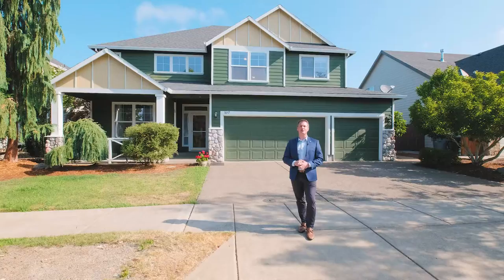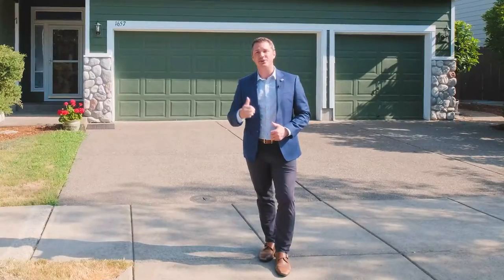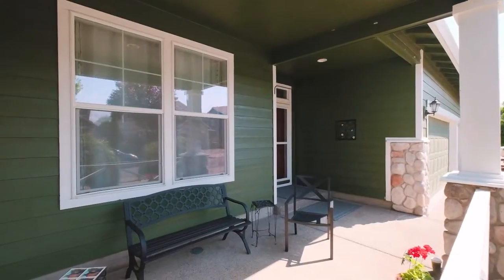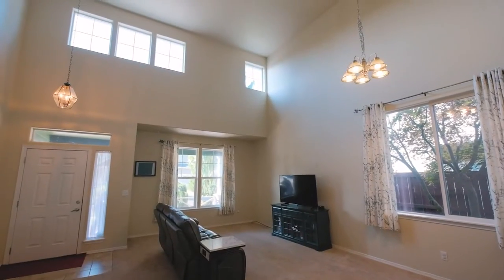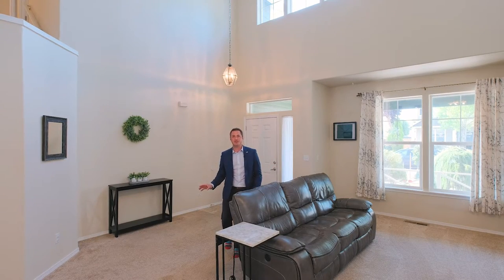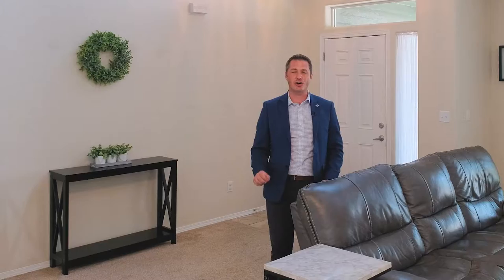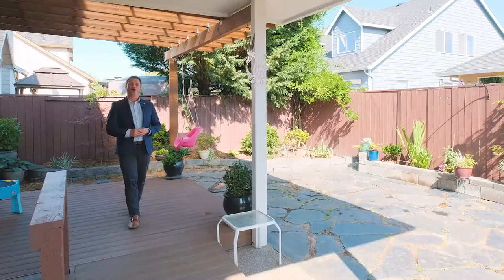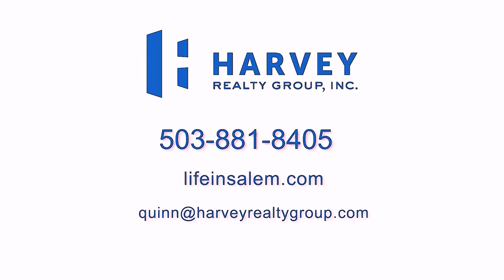1657 Marten Ave SW, Albany, OR smv